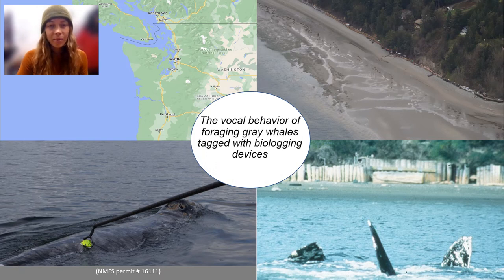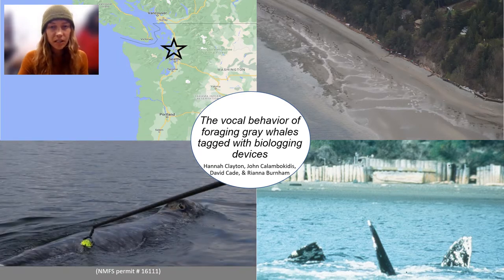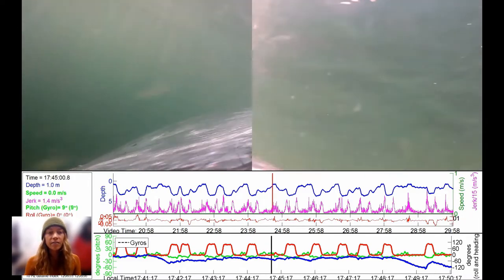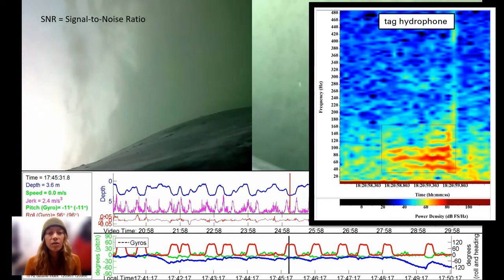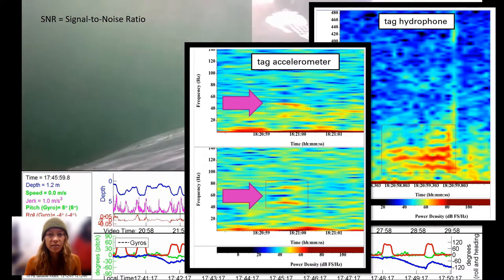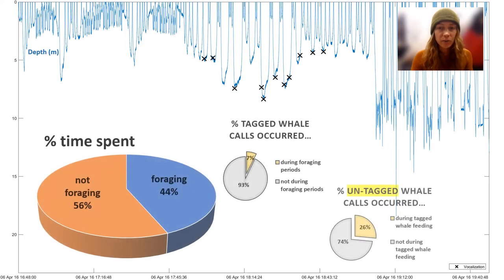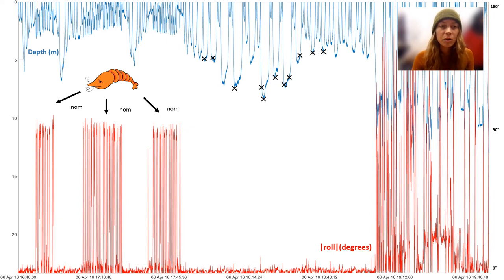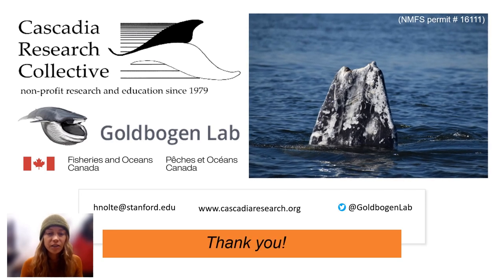Vocal Behavior of Foraging Gray Whales Tagged with Bio-Logging Devices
Vocal Behavior of Foraging Gray Whales Tagged with Bio-Logging Devices Determined Using an Accelerometer-Based Caller Identification Method - Hannah Clayton, John Calambokidis, David Cade, and Rianna Burnham.

See all of our presentations at the 24th Biennial Conference on the Biology of Marine Mammals: